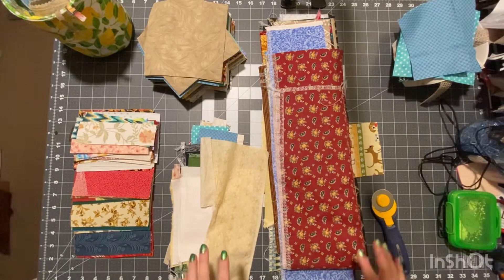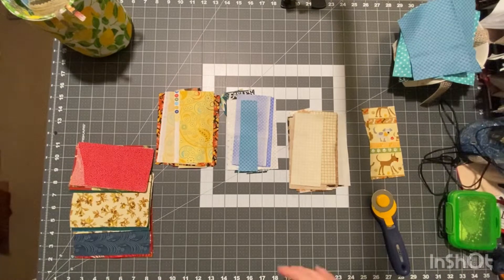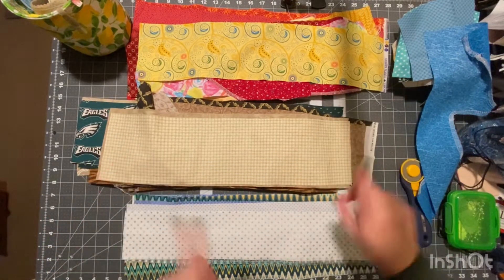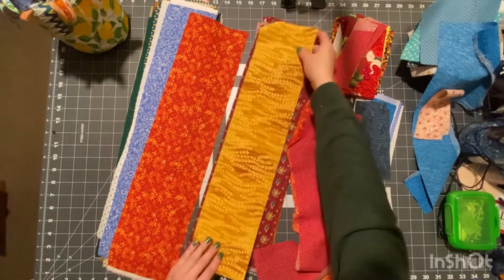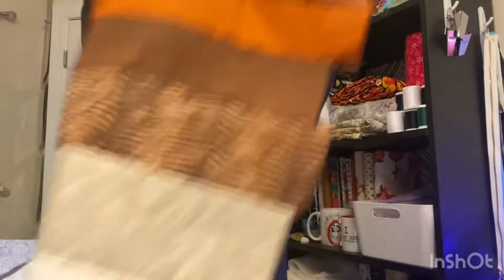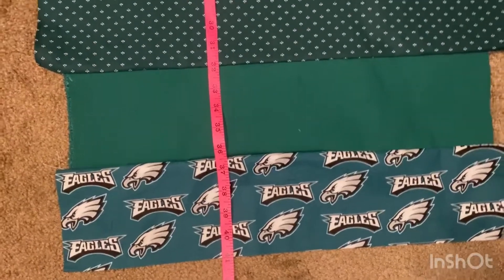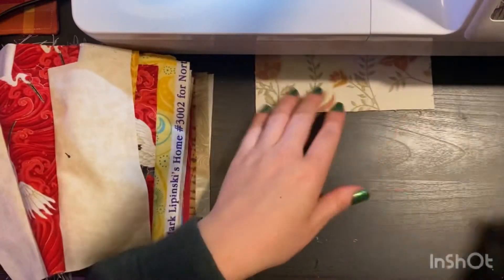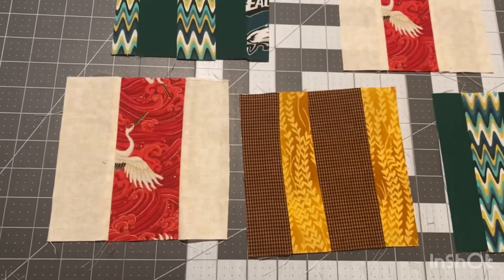New Fabric from Scraps! | Only Leftovers From 600 Jar Openers